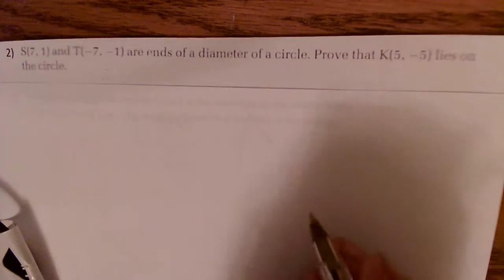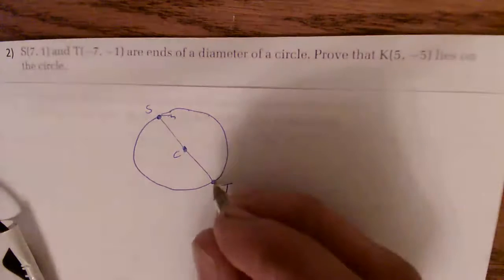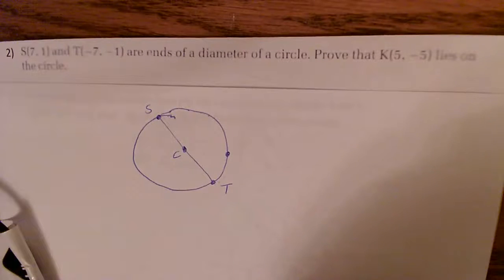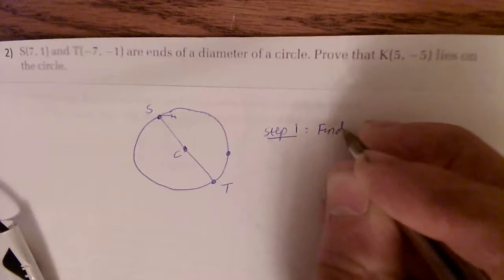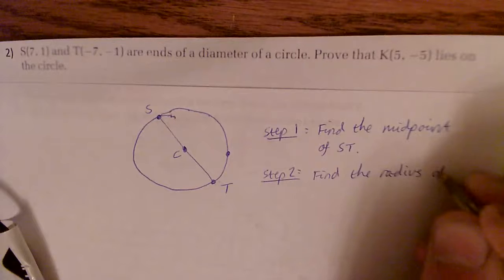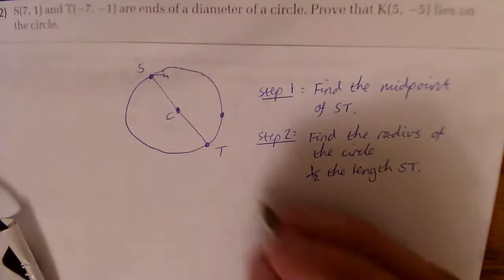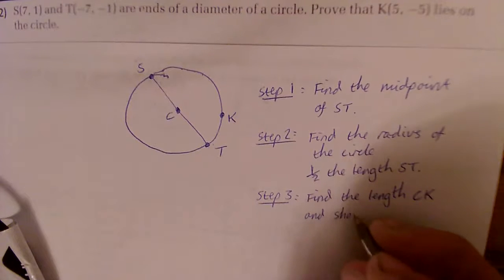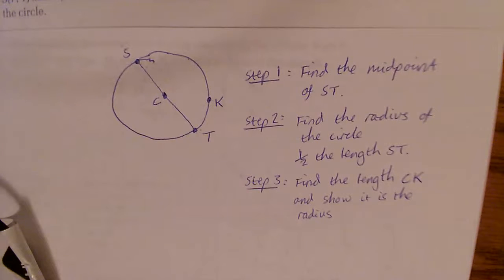Hint video for question 2